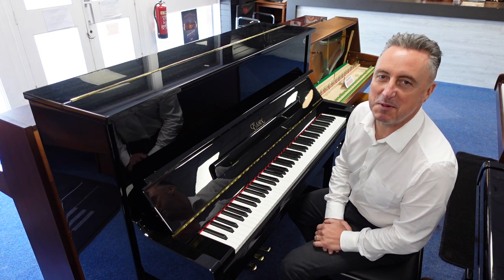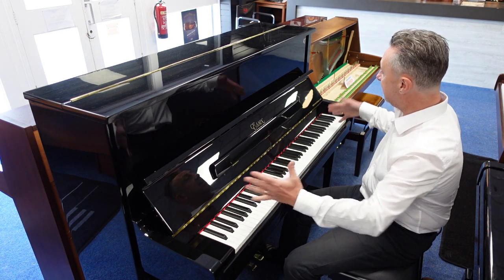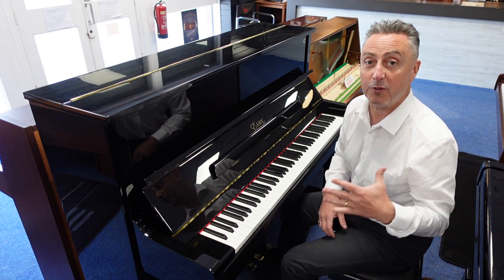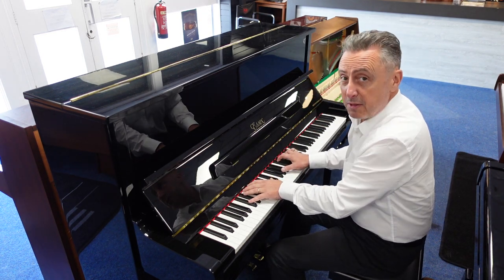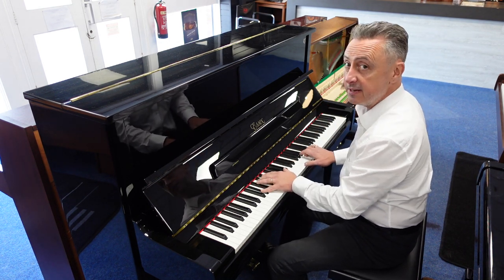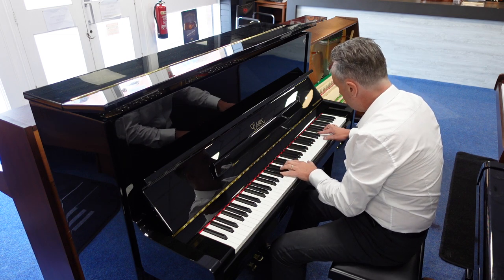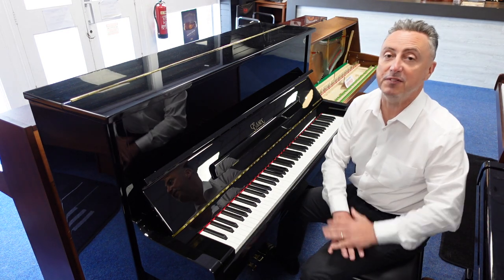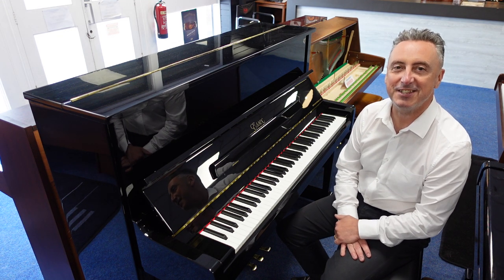Ex-Lease Essex EUP-123 Upright Acoustic Piano Demonstration & Review. Piano For Sale | Rimmers Music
Graham Blackledge demonstrates an Ex-Lease Essex EUP-123 Upright Acoustic Piano Polished Ebony | Serial No. E128792C for sale at Rimmers Music - 'The Piano People'

    2 Year Parts & Labour Guarantee
    Tuned, Prepared & Checked Before Despatch
    30 Online Lessons With Unlimited 24/7 Access
    Low Rate Finance Options Available
    Serial No. E128792C